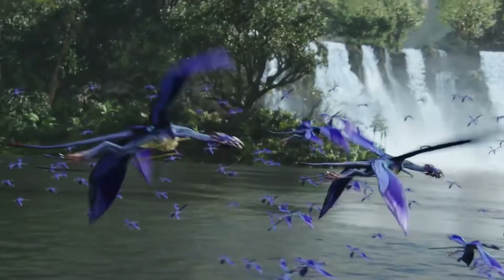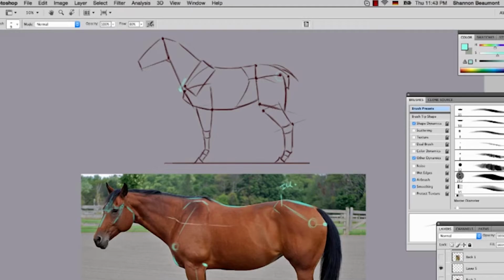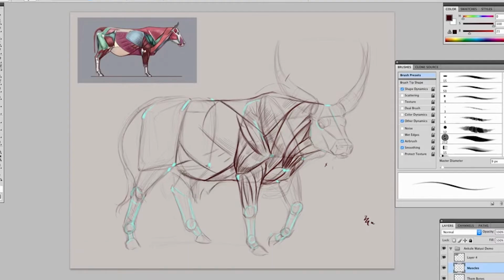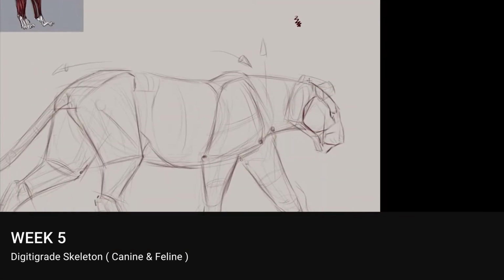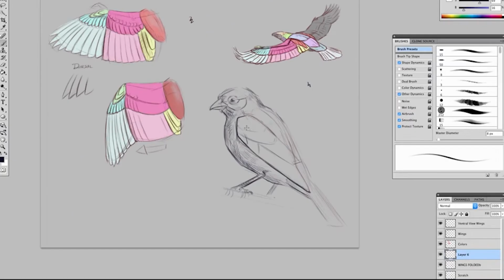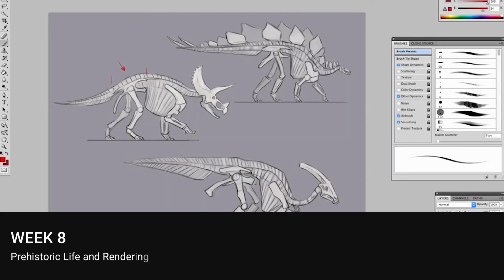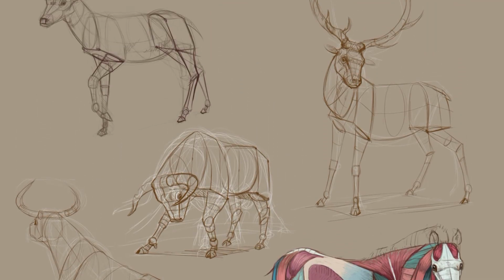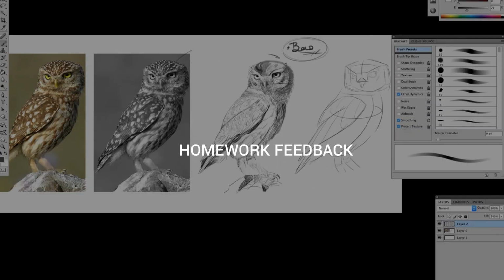CGMA | Animal Drawing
Animal Drawing emphasizes developing an understanding of the anatomy of wildlife and domestic animals. Students will learn to construct quadruped skeletons as well as rendering fur and reptilian skin. Furthermore, there is an exploration of form and perspective with an analysis on gestures and expression. Learning to draw animals is a vital step in creating populated landscapes as well as building a foundation that strengthens believability when developing creature designs.